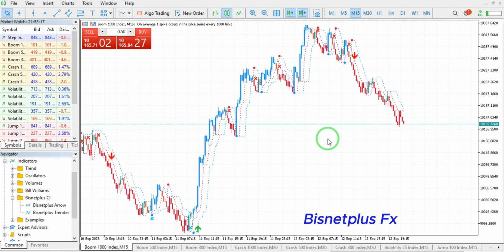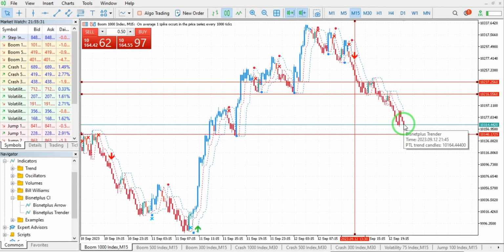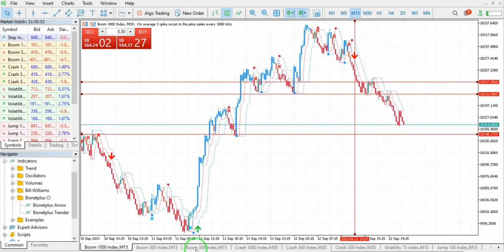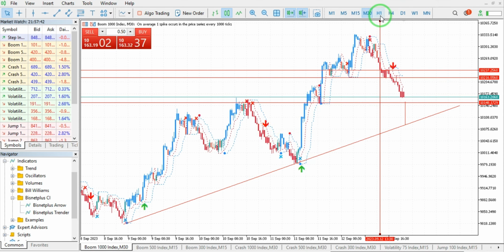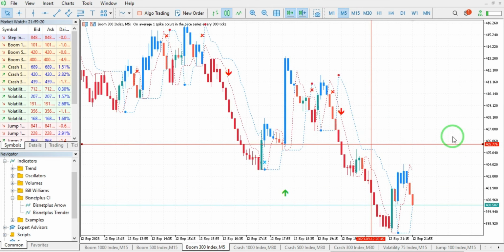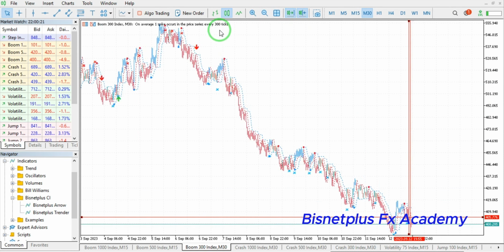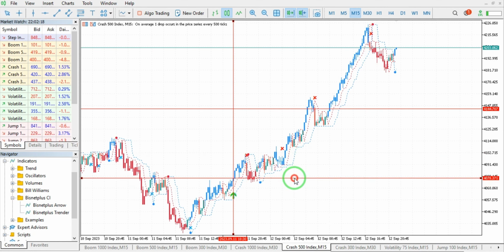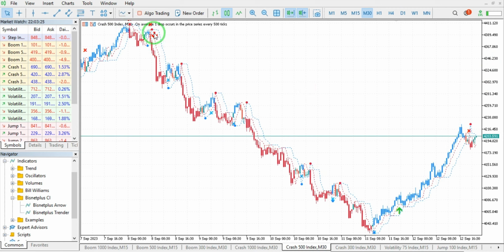The Most Powerful Forex Indicator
Introducing an unparalleled Forex indicator that possesses tremendous power and potential. Prepare to revolutionize your trading strategies with the most robust tool available in the market. Gain a competitive advantage and enhance your profits with this groundbreaking indicator.

Immerse yourself in a new level of precision and accuracy as you navigate the Forex market. With its unmatched strength, this indicator empowers traders to make well-informed decisions, ensuring optimal entry and exit points. Bid farewell to guesswork and embrace a reliable companion that maximizes your trading success.

Experience the convenience of a user-friendly interface tailored to cater to traders of all skill levels. Whether you are a novice or a seasoned professional, this Forex indicator simplifies complex data into clear signals, empowering you to execute trades with confidence. Embrace its intuitive features and elevate your trading game to unprecedented heights.

Embark on a journey towards consistent profitability as you harness the power of this cutting-edge Forex indicator. Unleash its potential to identify trends, pinpoint reversals, and I take control of your trading journey and unlock the potential to thrive in the dynamic Forex market. Elevate your trading experience and witness the remarkable impact of the most powerful Forex indicator available.